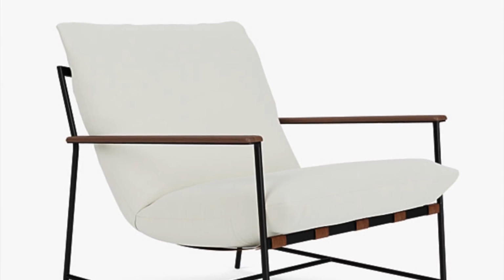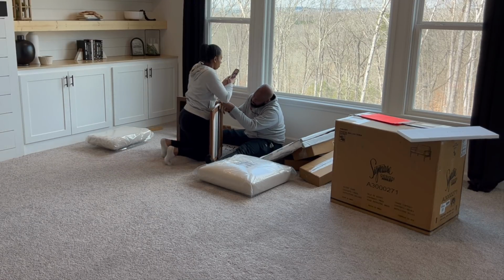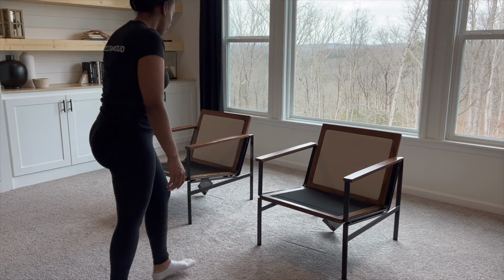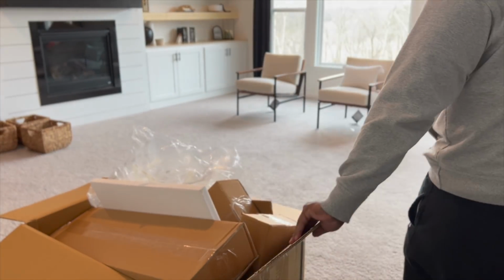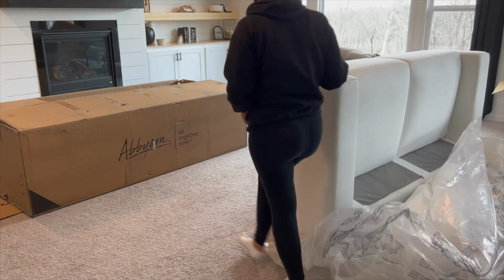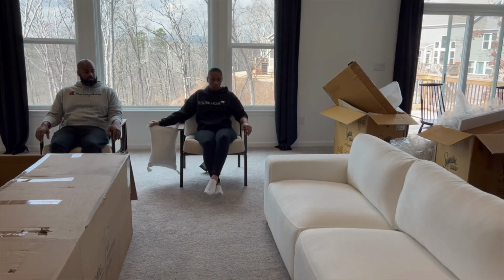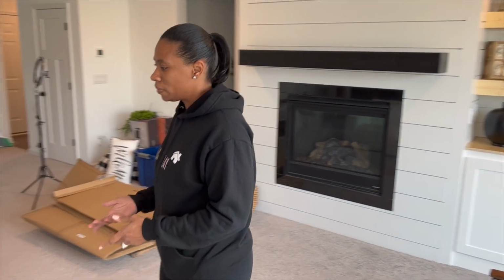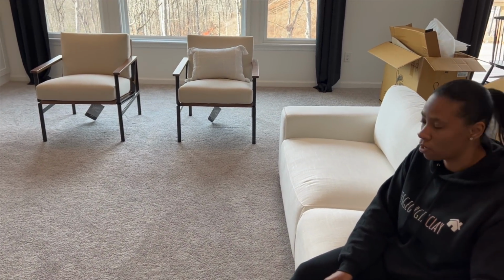House to Home UPDATE | NEW Furniture Reveal & Living Room Makeover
Hey guys!

Thank you so much for tuning in this week. I am beyond excited to share my living room transformation. I thought long and hard about how I wanted this space to flow and if I wanted it to be kid friendly lol. Lets face it... its my house and I'm gonna do what I want to do so I chose a white couch omg YES I did.

My kids are older and by now they know momma isn't playing so go hangout in the basement! I truly wanted the main living space to scream Modern Farmhouse elegance. I also wanted it be a bit traditional and cozy as well. I really feel like I accomplished the look by merging wood tones, whites, blacks and linen into one space creating a timeless look. The white sofa is from Abbyson and the accent chairs are from @AshleyHomeStoreDSG.

FURNITURE LINKS

Follow along on our new home journey with Fischer Homes. We built the Calvin floor plan on a finished basement with Fischer Homes.